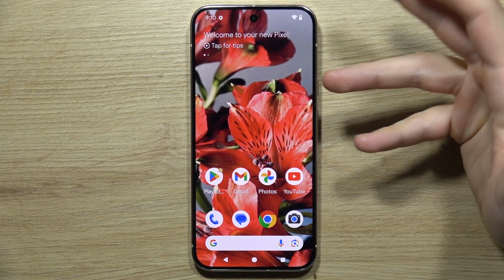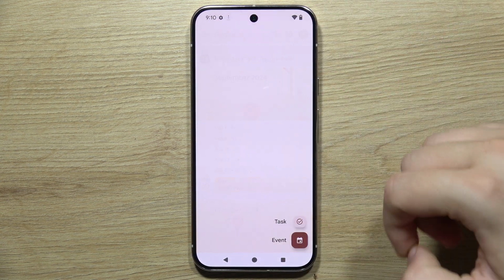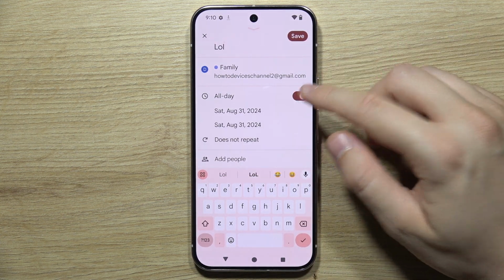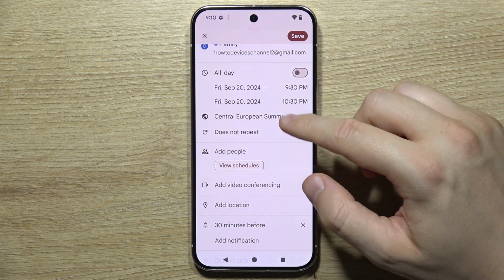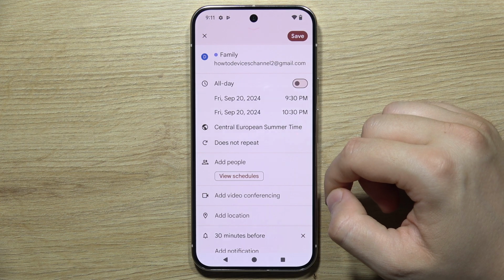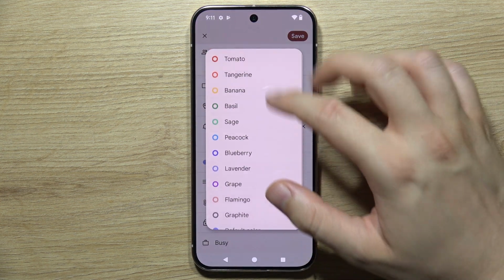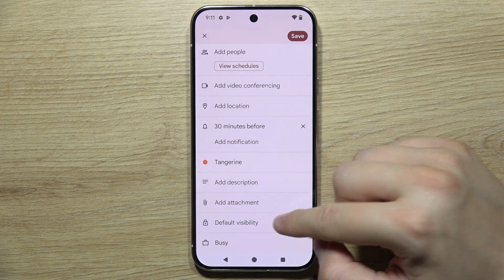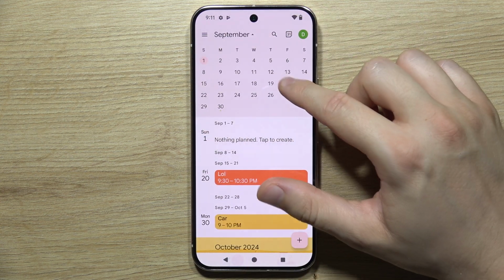How to Add Event to Calendar on GOOGLE Pixel 9 Pro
Learn how to add an event to your calendar on the Google Pixel 9 Pro. This video walks you through the steps to create and manage events on the Google Pixel 9 Pro. Watch now to keep your schedule organized with your Pixel 9 Pro!

If you haven't found all the information you need about Pixel 9 Pro on my channel, I recommend you visit friendly channels where you will find similar topics in guides to games, applications, programs, electronic devices and operating systems.